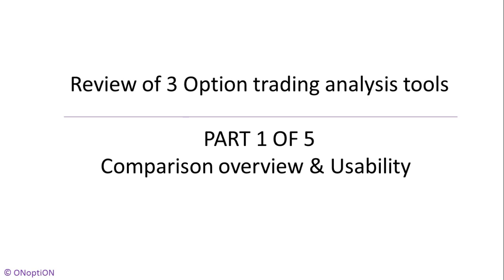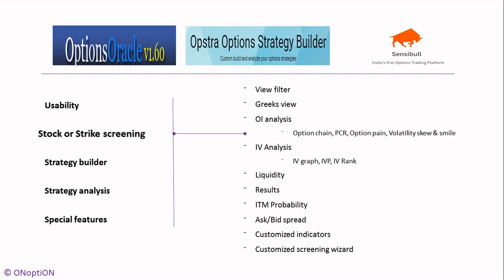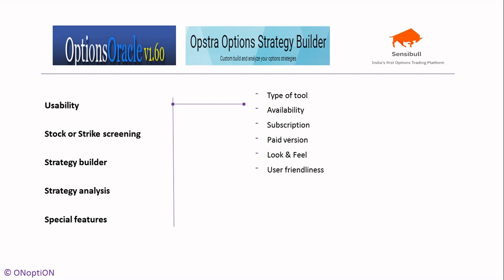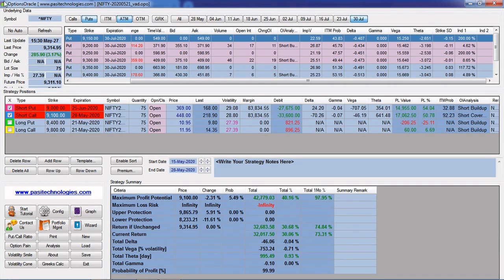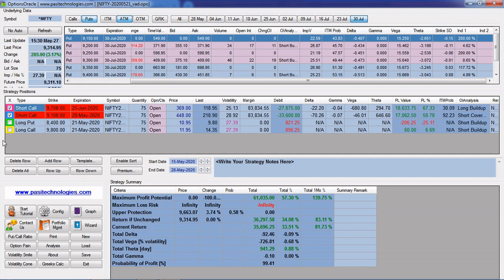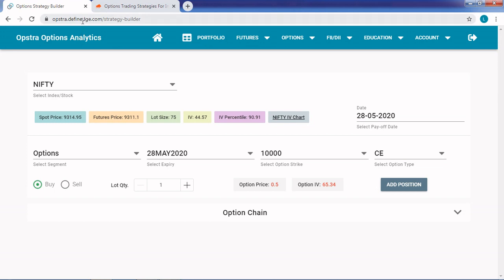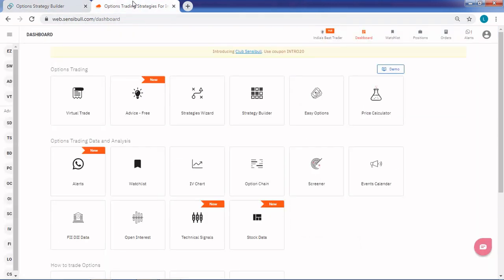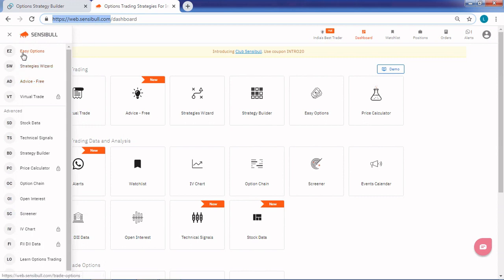Option trading analysis tools- Comparison of three tools, PART 1 of 5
Stop losing options trade, start using analysis tools#
Comparison and hands on with three good option trading strategy analysis tools available for Indian traders. This video series has 5 parts and this one is part1. This part is about comparison overview and usability of 3 tools-  OptionsOracle, Opstra strategy builder and Sensibull.